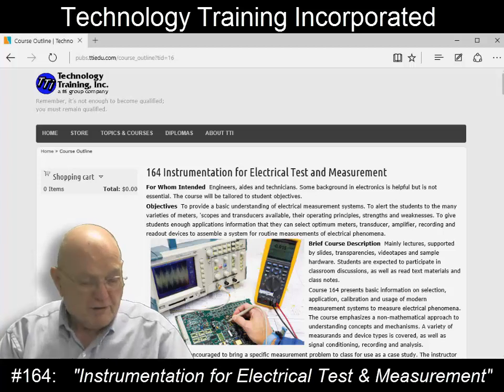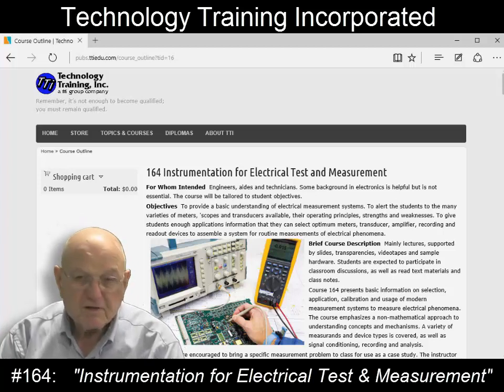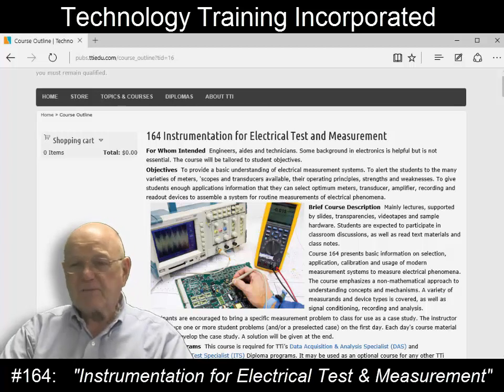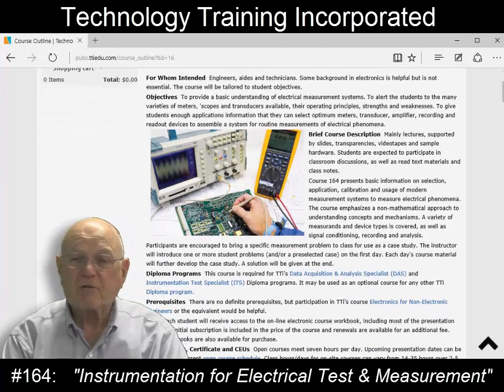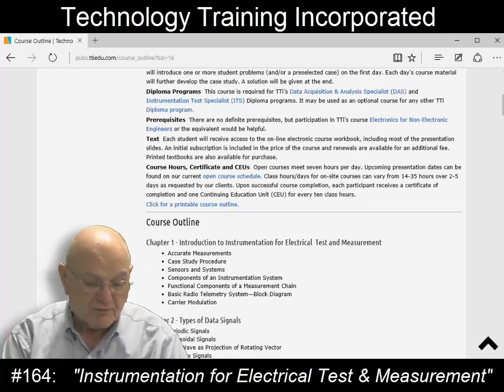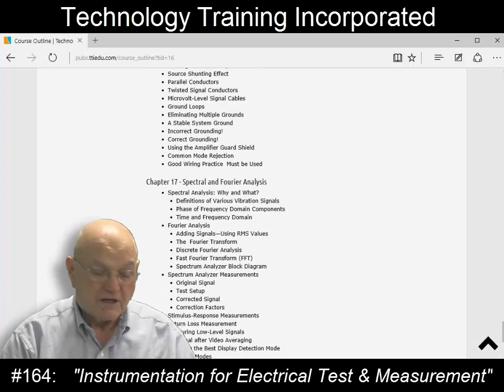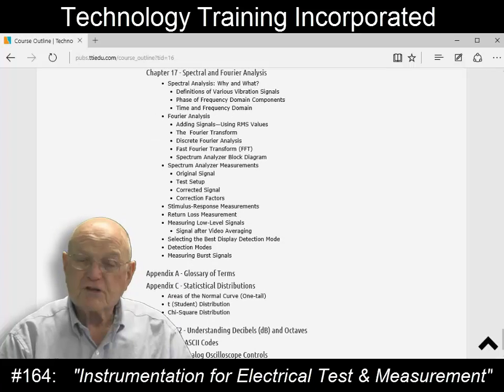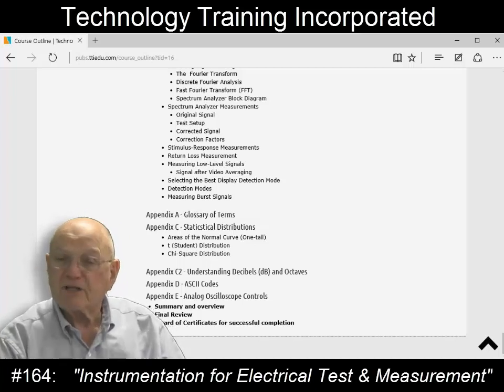Instrumentation for Electrical Test and Measurement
To provide a basic understanding of electrical measurement systems. To alert the students to the many varieties of meters, 'scopes and transducers available, their operating principles, strengths and weaknesses. To give students enough applications information that they can select optimum meters, transducer, amplifier, recording and readout devices to assemble a system for routine measurements of electrical phenomena.